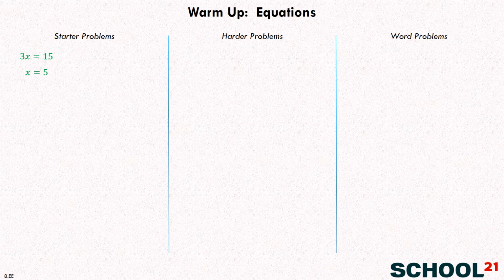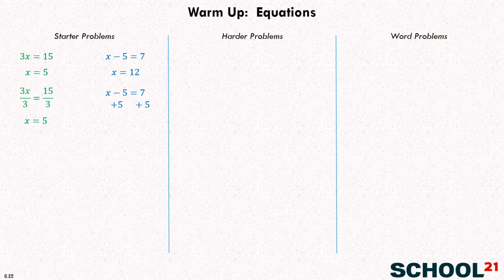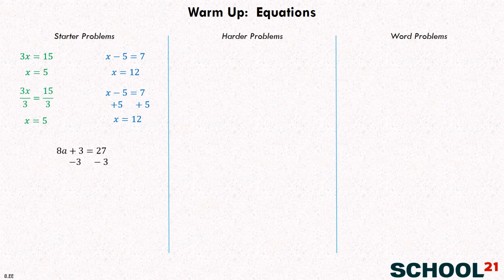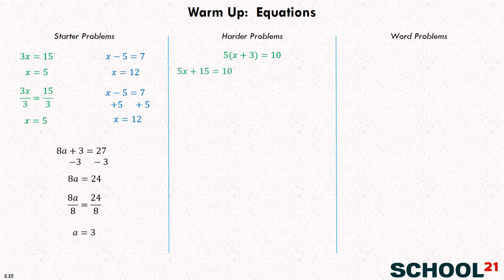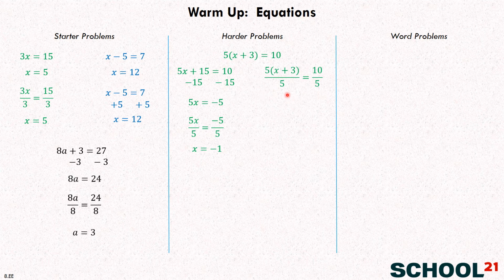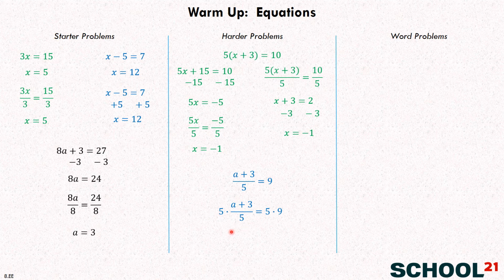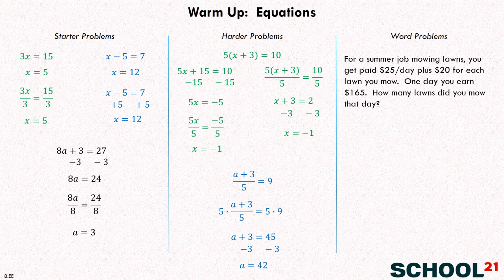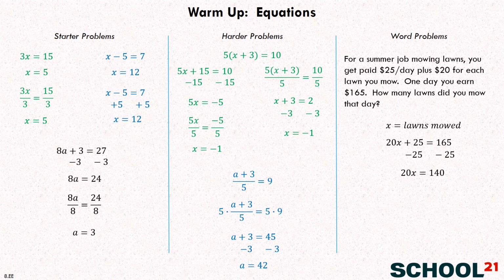Warm Up - Equations (8.EE)